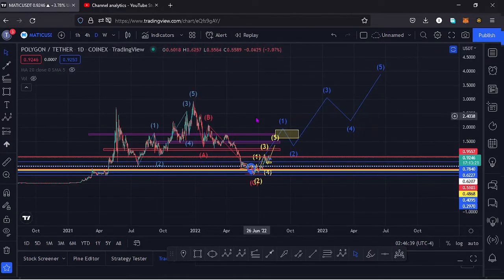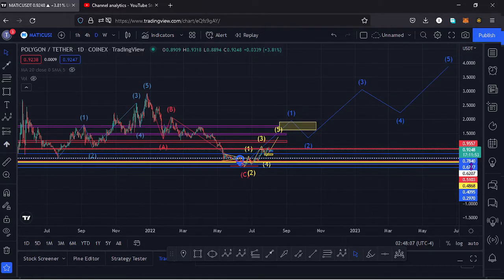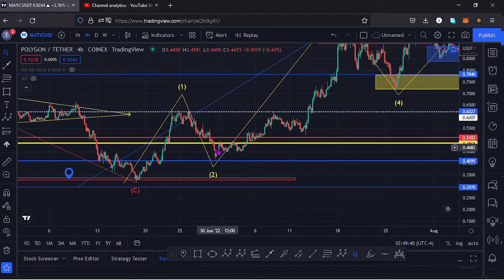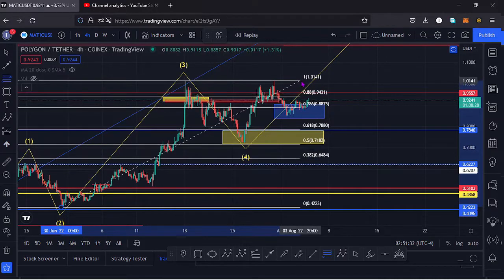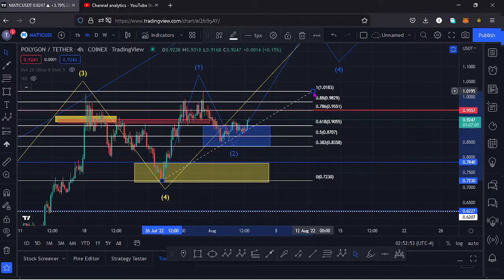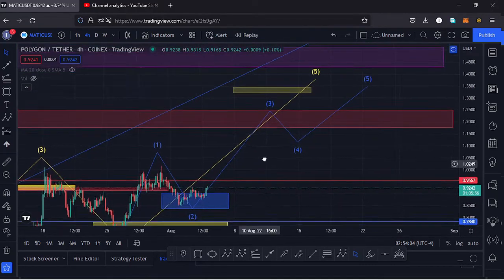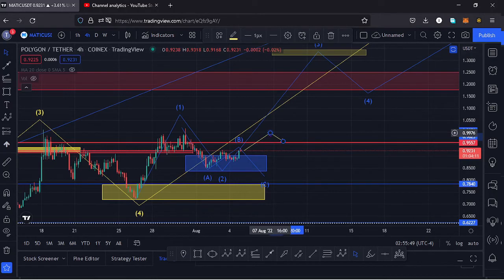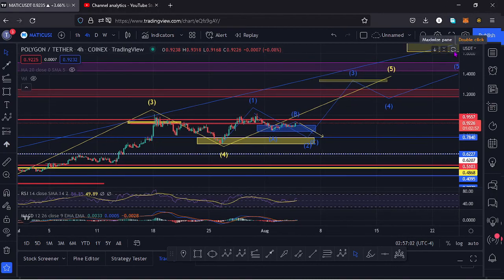POLYGON MATIC PRICE PREDICTION UPDATE!!!!HUGE PUMP🔔🚨🚀!!! ELLIOT WAVES AND TECHNICAL ANALYSIS